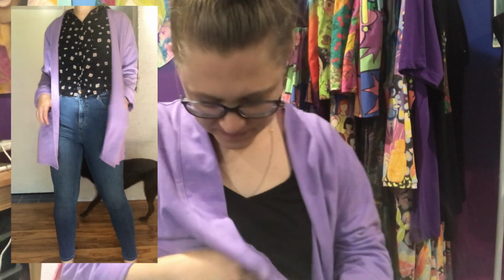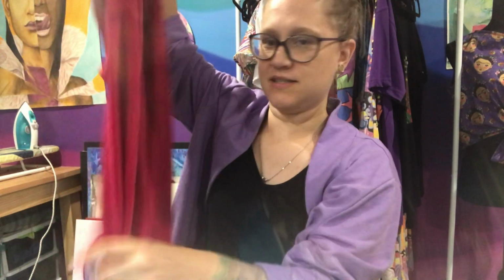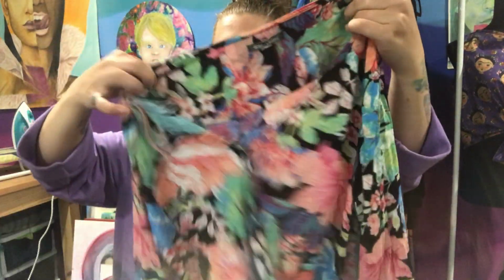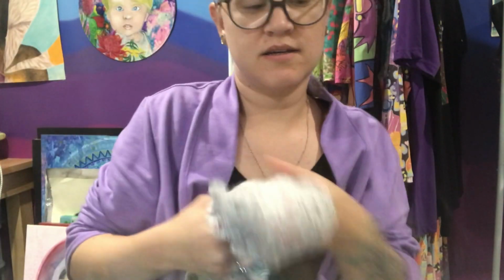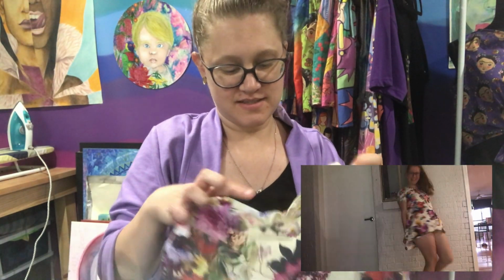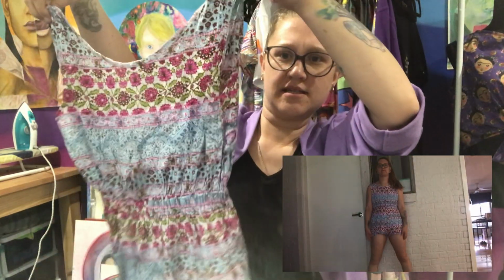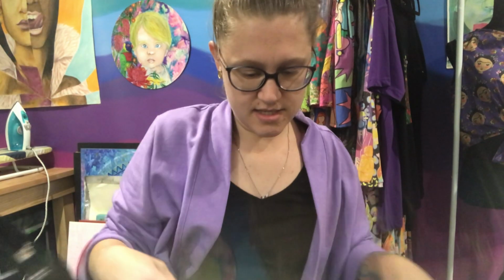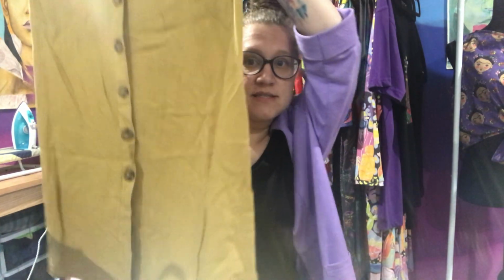Thrift Haul + Try On + Alteration Sewing Plans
Thrift Haul time!
A chatty thrift haul with awkward try ons and alteration plans.
Stuff mentioned -
Anglican OP Shop - First Ave, Sawtell, NSW
Marys OP Shop - Hyde Street, Bellingen, NSW
Lifehouse Op Shop - Hyde Street Bellingen, NSW